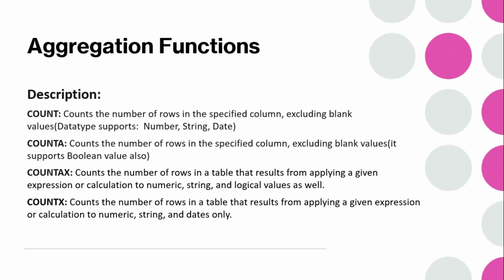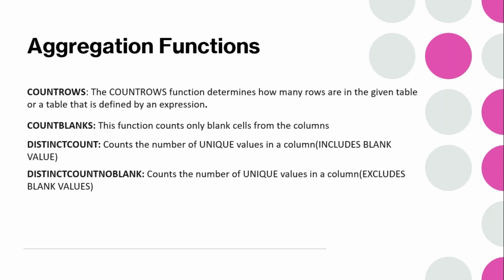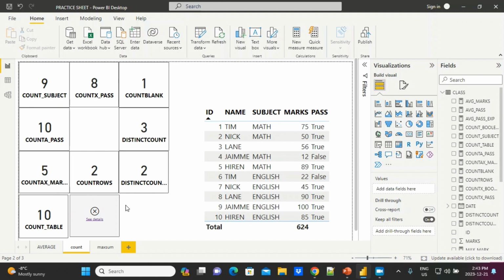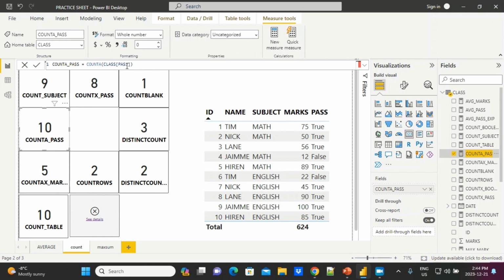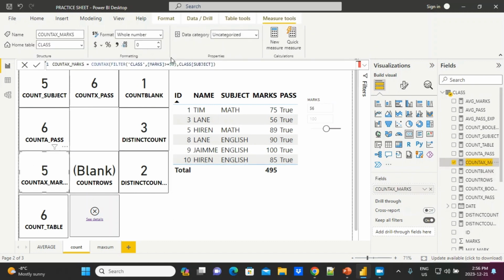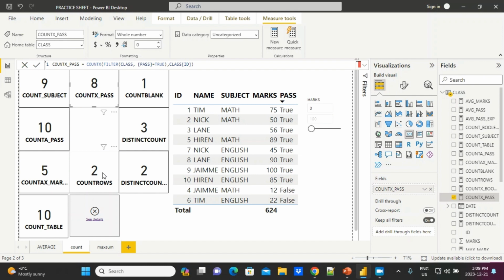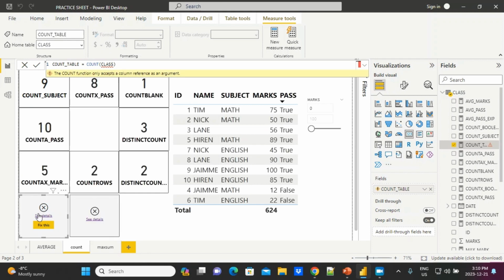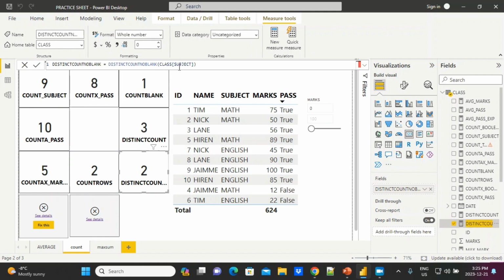Dax Aggregation Functions Part-2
Unlock the power of data analysis with Data Analysis Expressions (DAX) in this comprehensive video. Explore the formula language utilized in Microsoft Excel, Power BI, and other business intelligence applications for working with tabular data. Learn how DAX formulas play a crucial role in measures, calculated columns, calculated tables, and row-level security. Dive into the divisions of DAX functions. Discover the significance of aggregation functions in Power BI, empowering you to extract meaningful insights by performing calculations on data, such as counting, summing, averaging, and more.